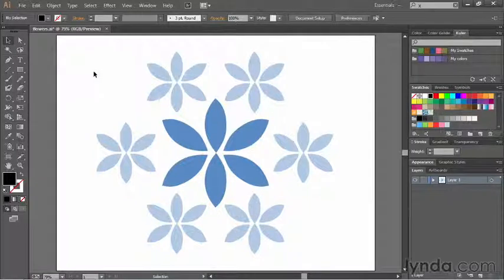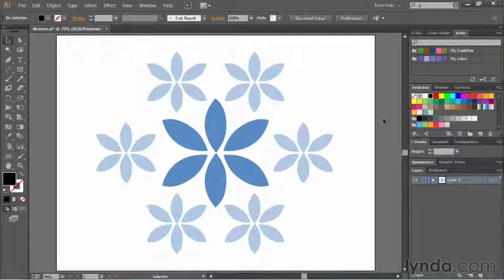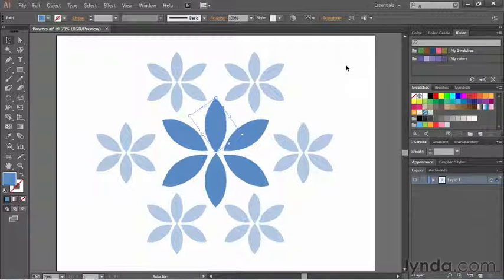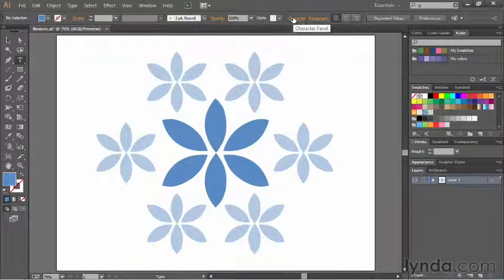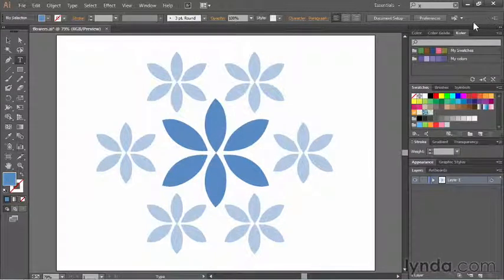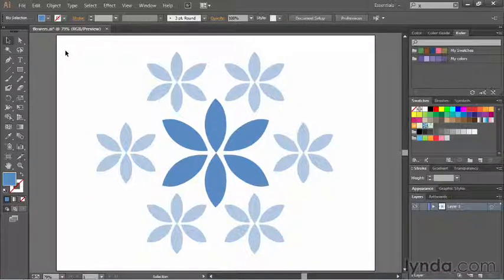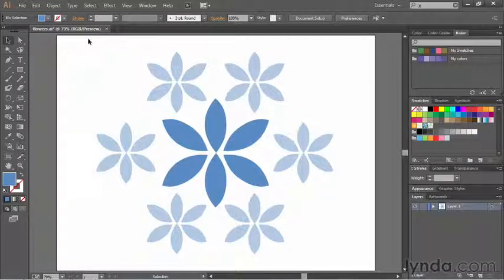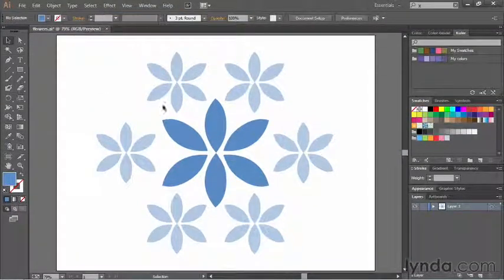What is Adopy Illustrator CC-5